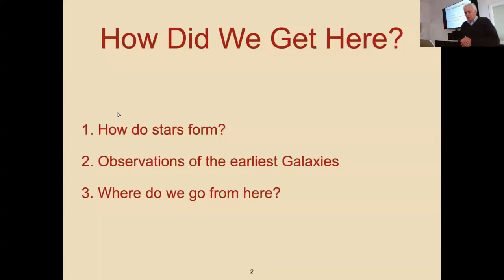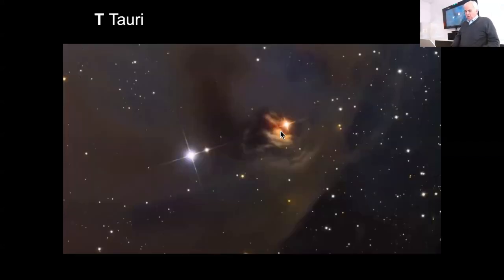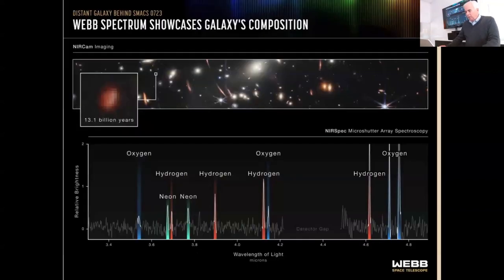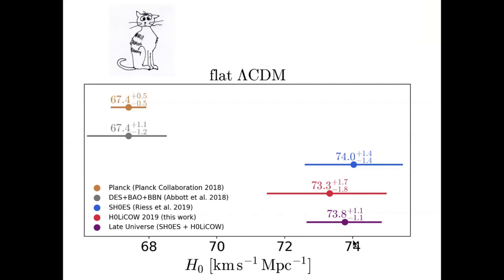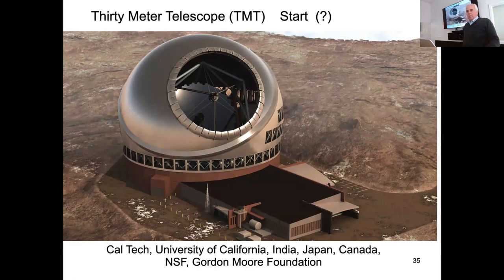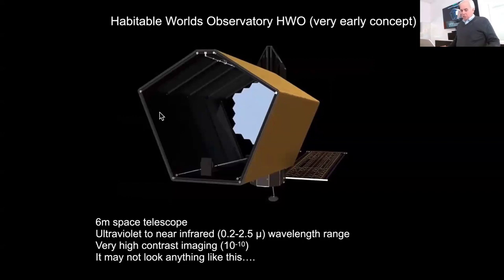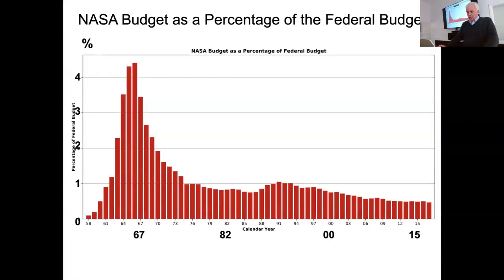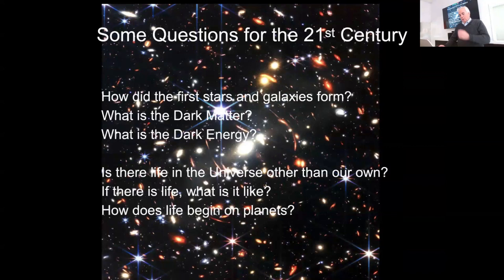Cosmology Lecture 6• The First Stars and Galaxies in the Universe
The course will be a discussion of transformative discoveries in cosmology, the history and evolution of the Universe.  We will include the latest research being conducted with the James Webb Space Telescope on the Universe’s beginnings, and the formation of the first stars and galaxies.  Background in science is not necessary

Roger Knacke is Emeritus Professor of Physics and Astronomy, Penn State Erie, where he retired as Director of the School of Science in 2010.  He has AB and PhD degrees in physics from the University of California, Berkeley.  His research focused on interstellar matter and planetary atmospheres.  Roger has taught eleven courses for OLLI.

3/11/2025